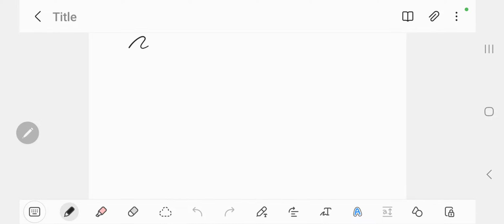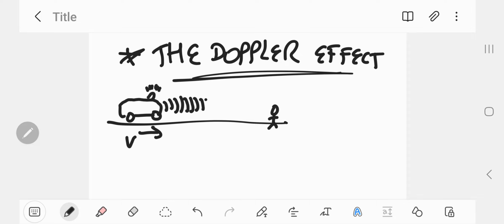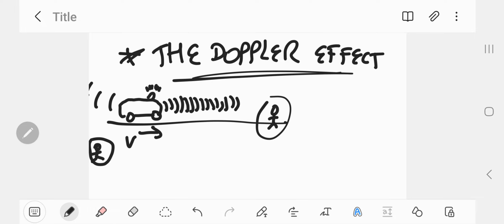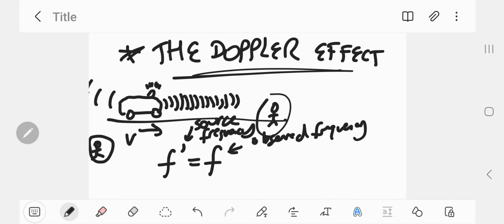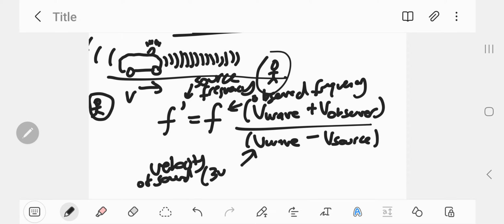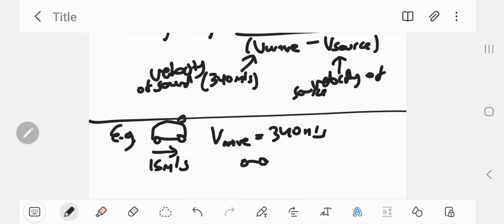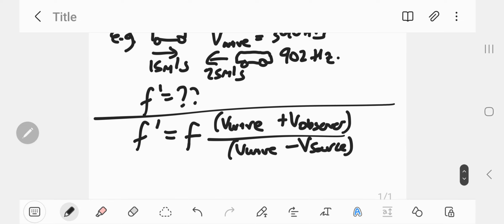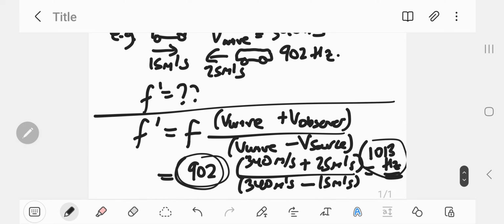Year 11 Physics - The Doppler Effect